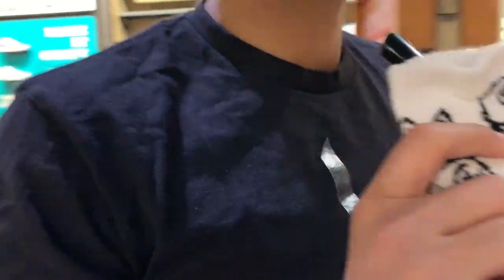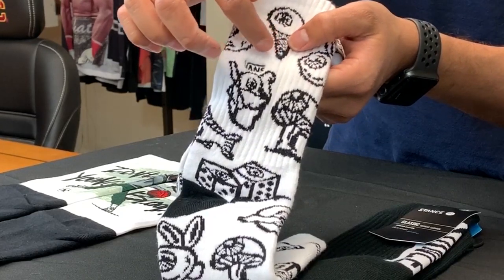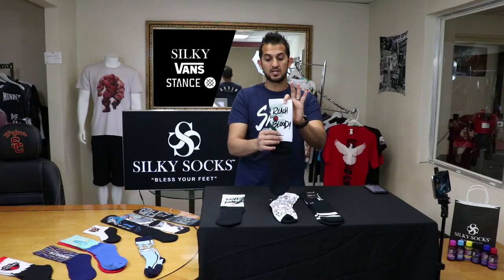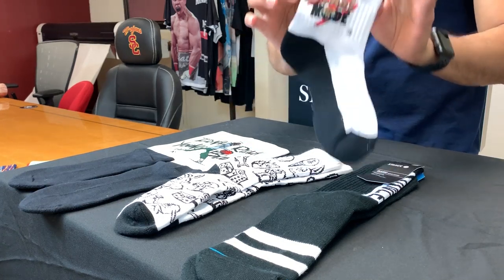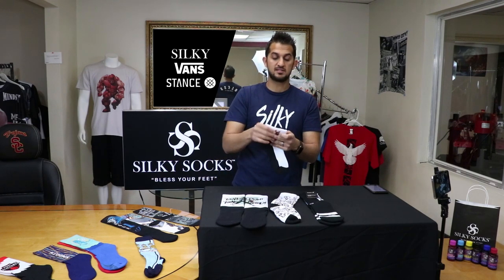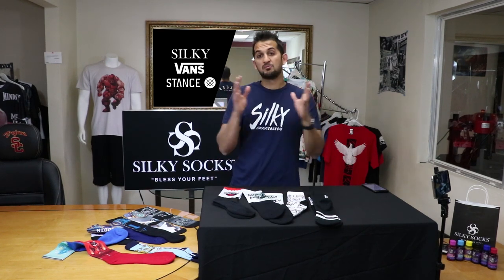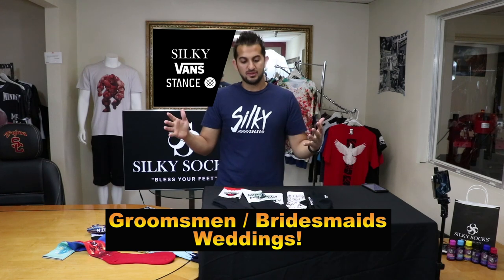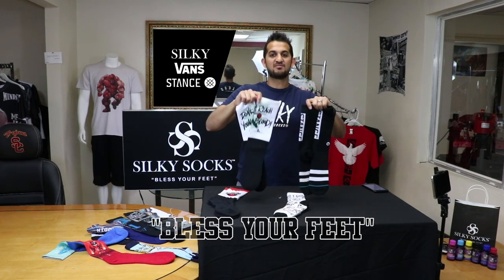Difference between Sublimated and Knitted Socks - BREAKDOWN!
In this video Dannesh breaks down the difference between sublimated and knitted socks!

Why sublimation is better in some cases like low quantity and image quality, and why knitted is better for like a 360 degree layout.  Dannesh demonstrates the differences comparing a Silky Sock, Stance sock and Vans sock.

And Bless your Feet :)